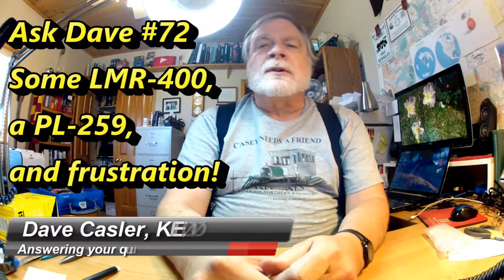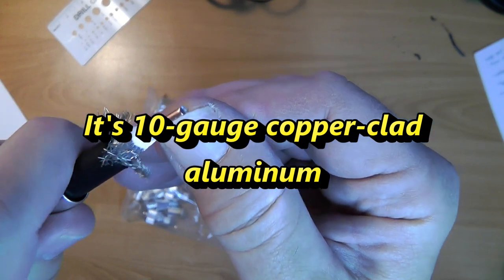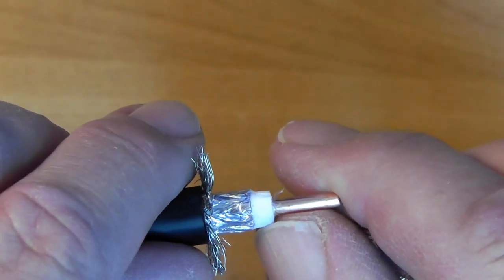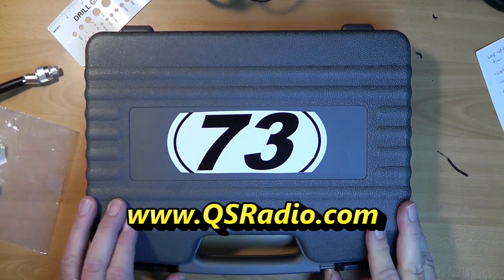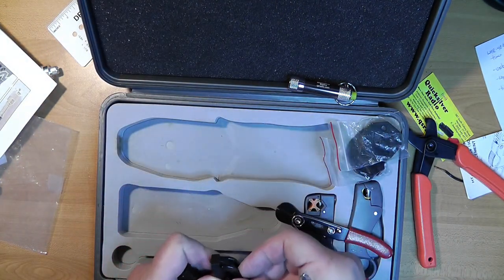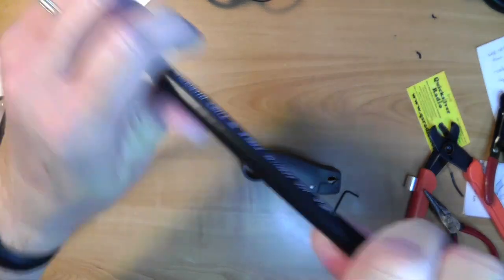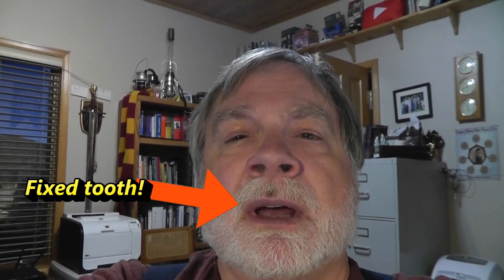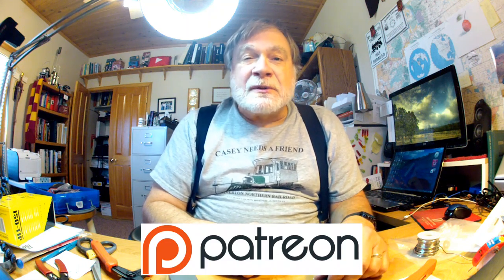LMR-400 Coax Cable and Connector (#72)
I'm new to Times Microwave LMR-400 coax cable, often considered the best in ham radio (and rather expensive). I purchased 500 feet for future antenna projects. Learn with me as I attach a PL-259 connector!